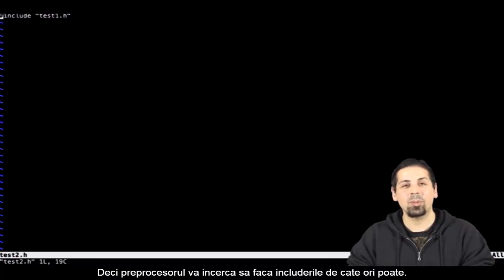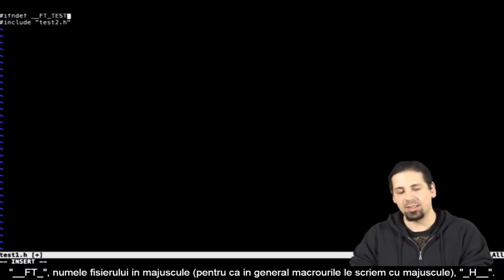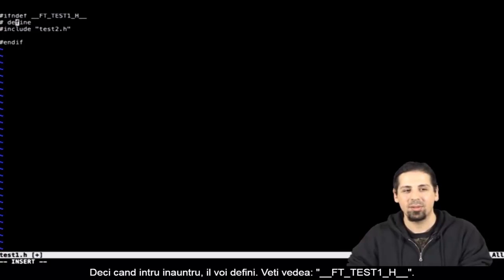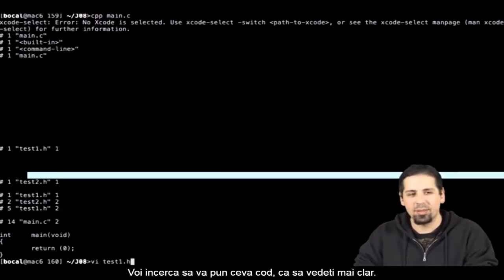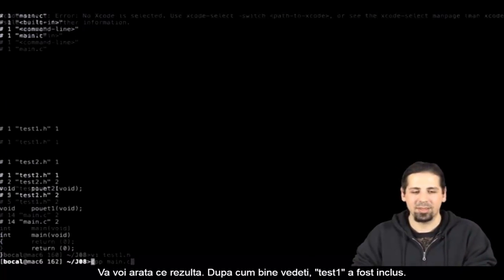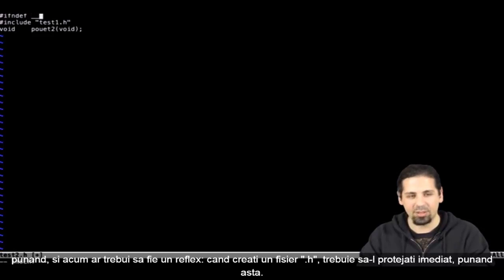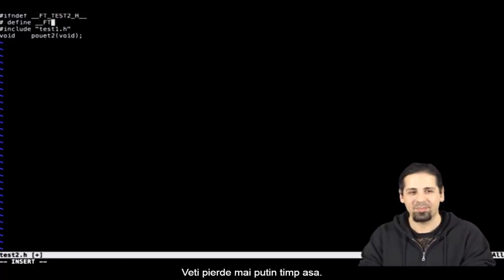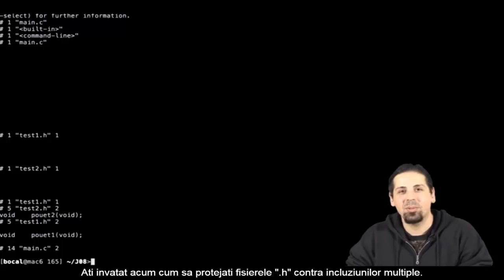Preprocessing Multiple inclusions